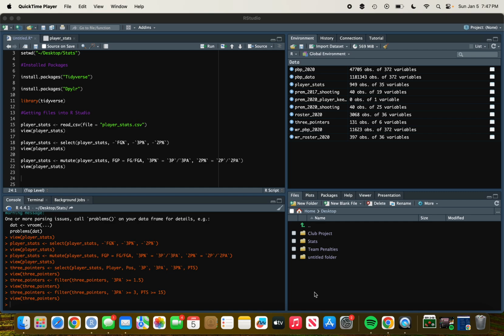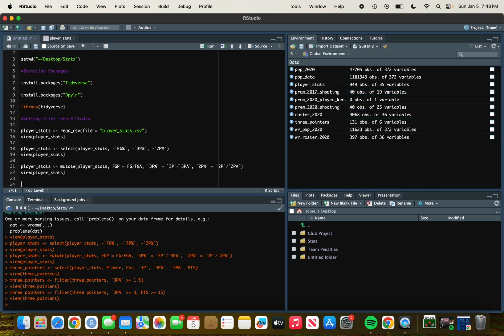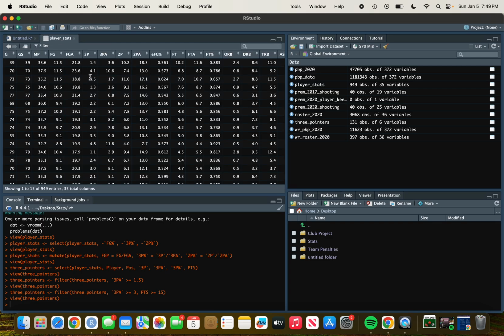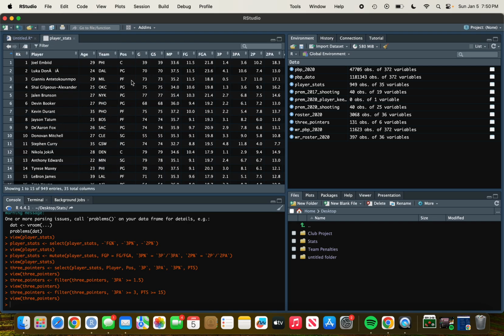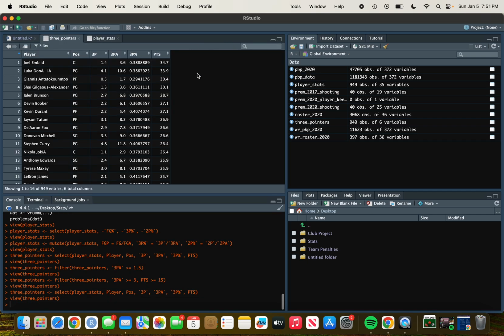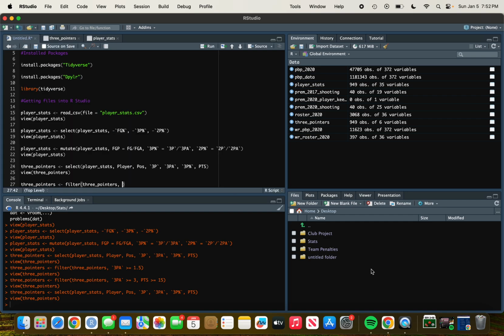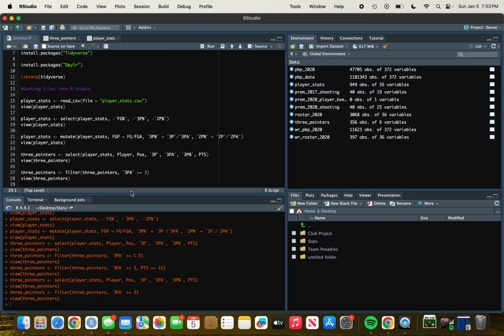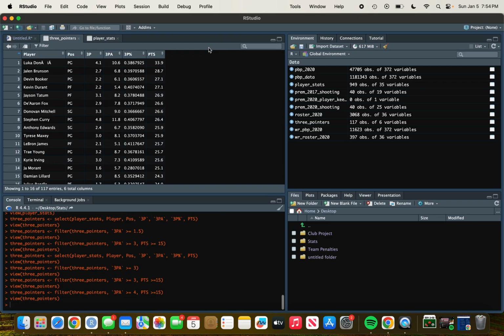Filtering Data in RStudio [Lecture 3]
(Make sure to download the dataset as a .csv file)